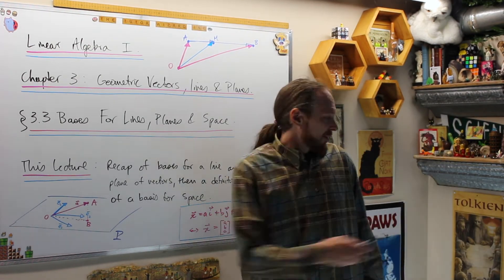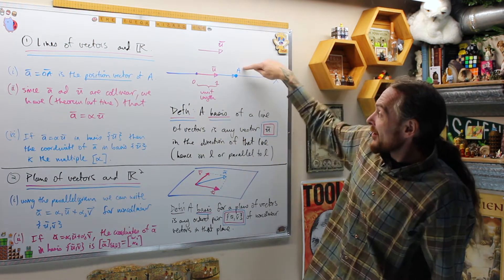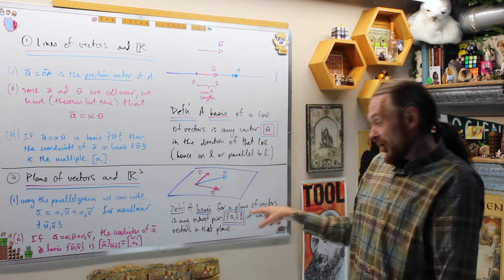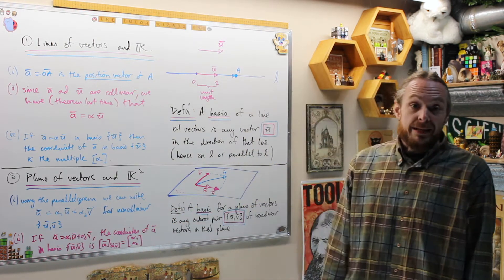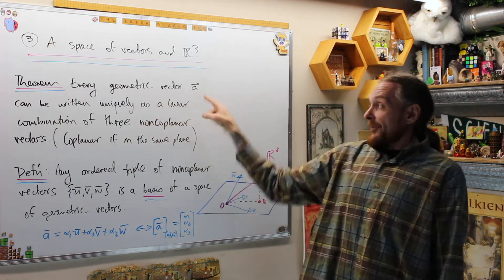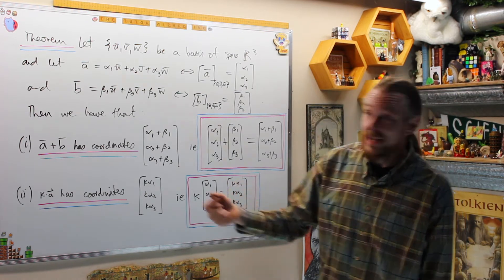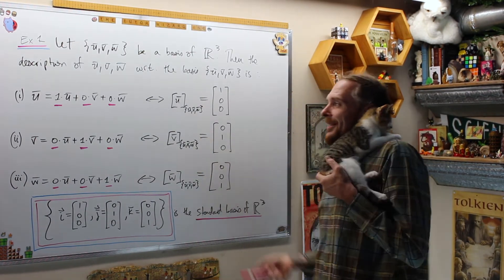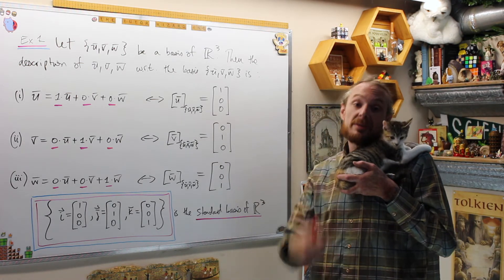Linear Algebra I - 3.3.2 - Bases for Three Space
The Tutor Wizard discusses how to construct a basis for a space of vectors.
4:10 - Theorem & Definition for Basis Vectors in Three Space
6:08 - Theorem: Vectors Addition & Scalar Multiplication
8:11 - Example 1
9:18 - Example 2